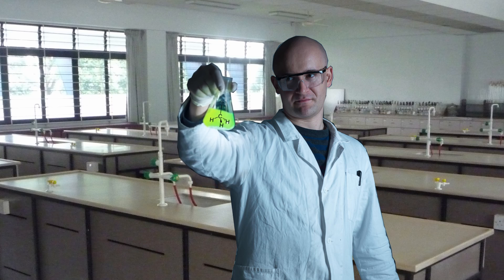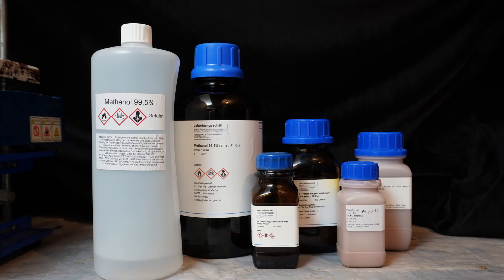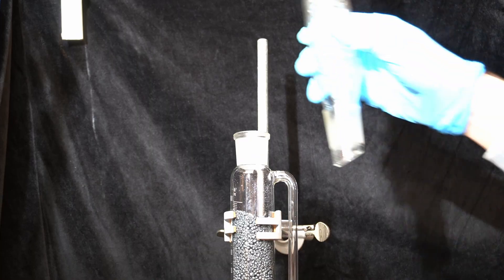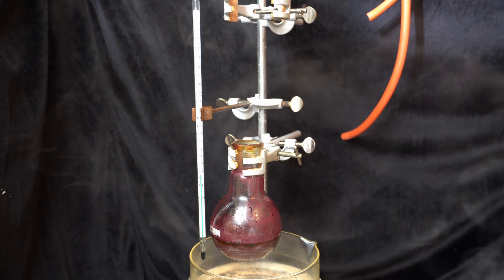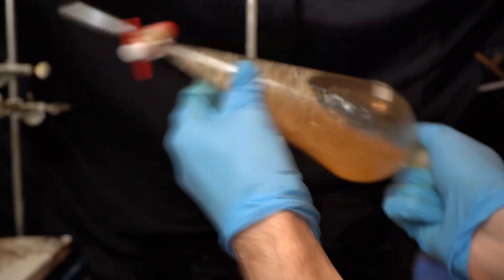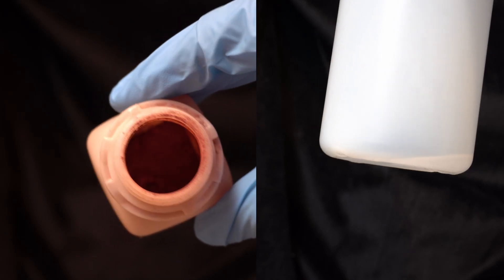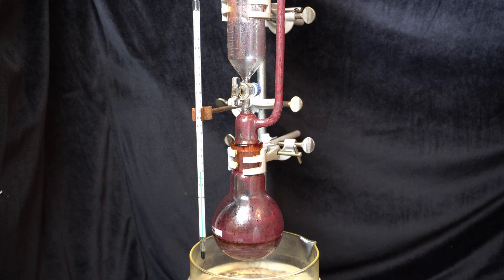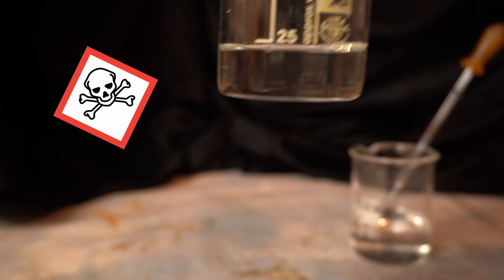Making the chonkiest methylating agent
Get 5% of any item from C.E.L.L. Supplies with the code: LUMIRAY2023

In this video i will make Methyliodide which is a universal ethylating agent. It's also rather toxic but still useful :)

Intro: Traveling Upstream - Cody High
Outro: Howling - Lupus Nocte
Greene ST - Nocturnal Spirits
Call Waiting - Future Joust
Love Machine - Coma Svensson
Pretty Funk - OTE